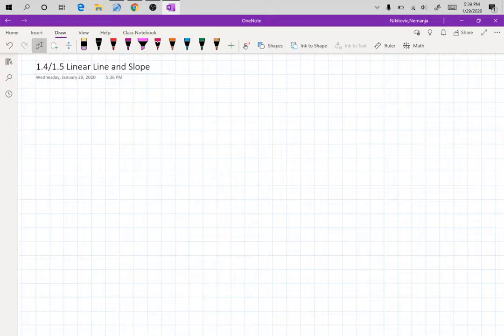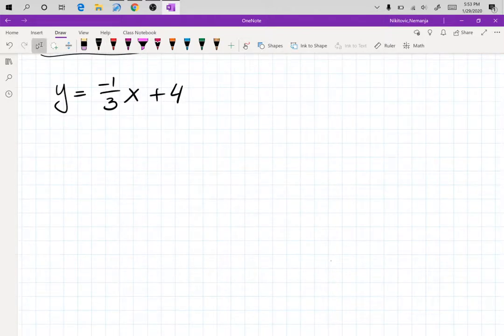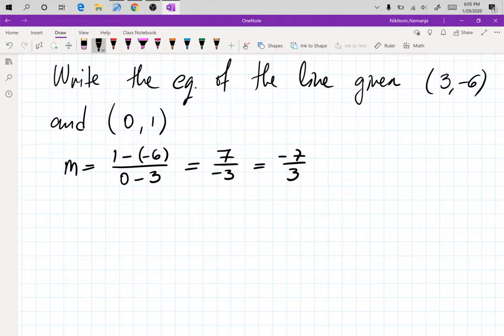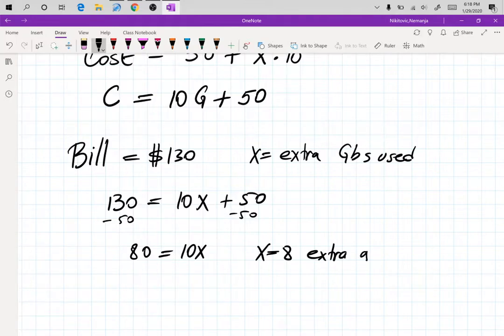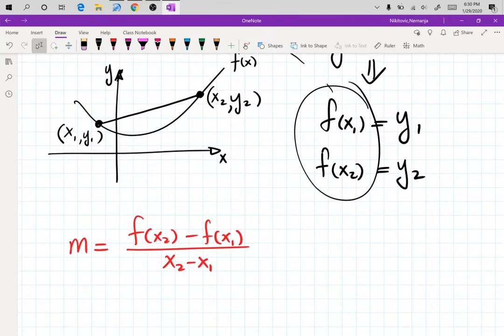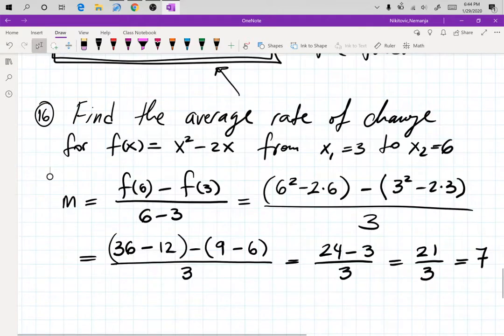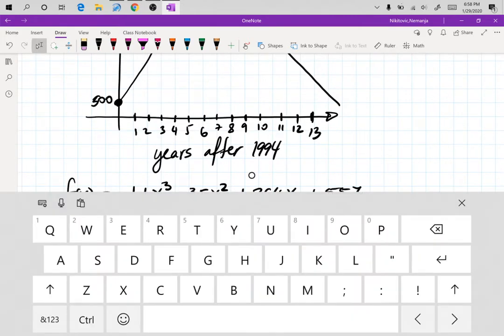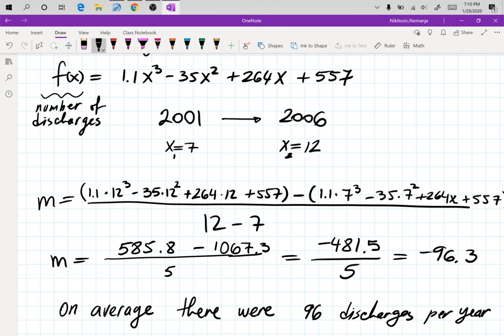Nemanja Nikitovic Live Stream (Precalculus1 1.4/1.5 Linear Line and Slope)